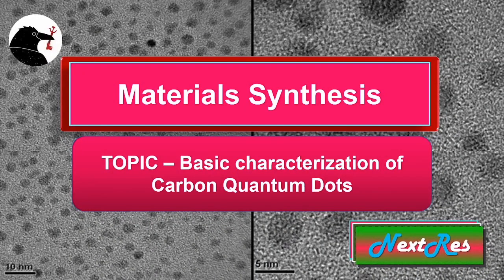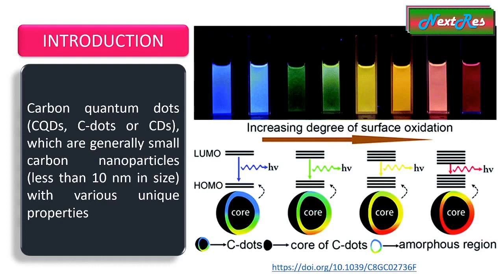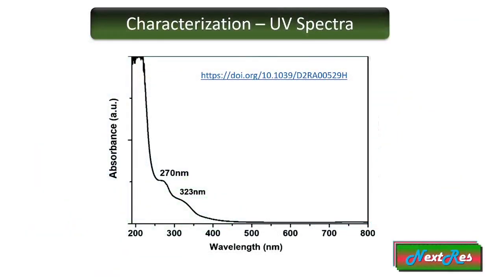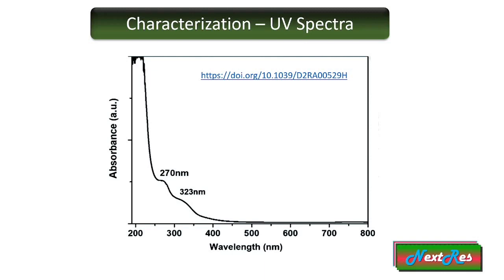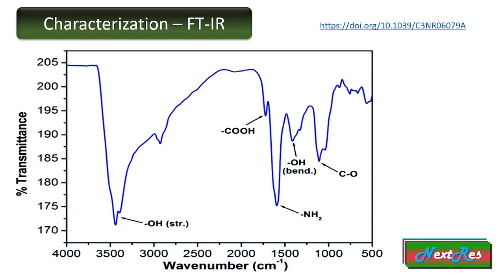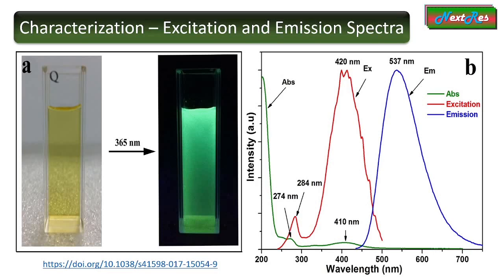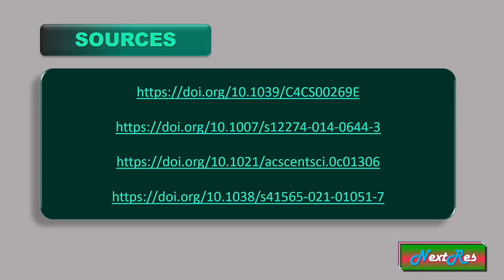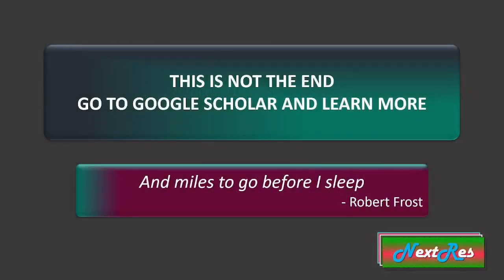Carbon Quantum Dots | Carbon Quantum Dot Characterization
Here you will be able to learn the basic characterization that is done in Carbon Quantum Dot research.